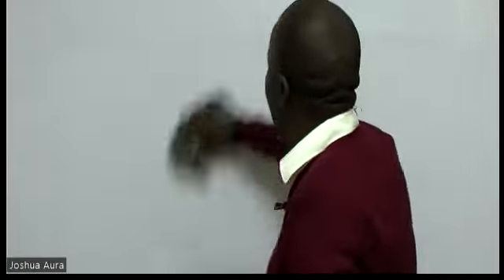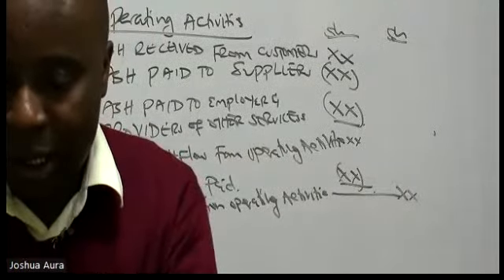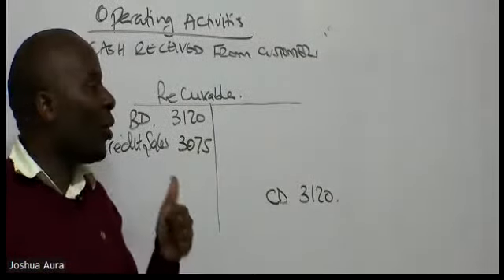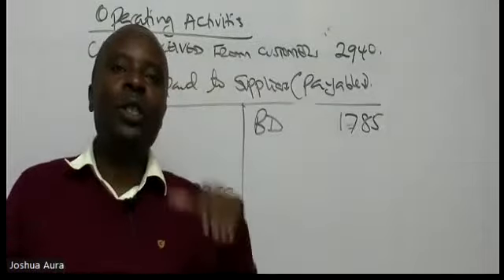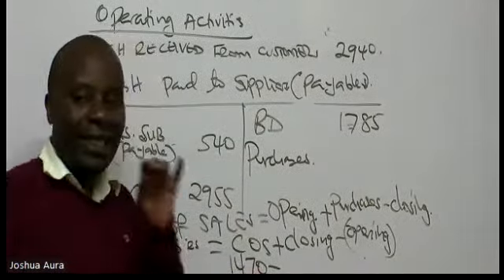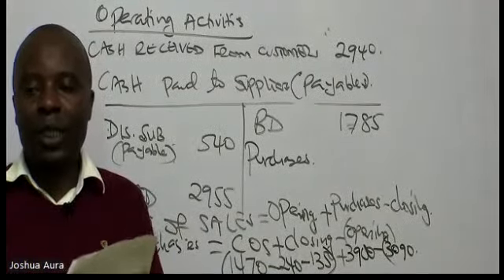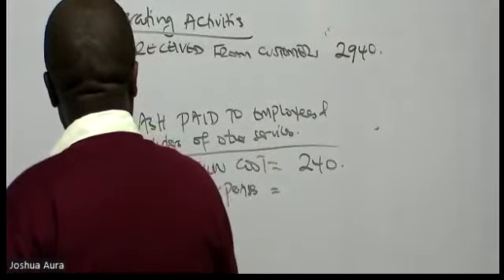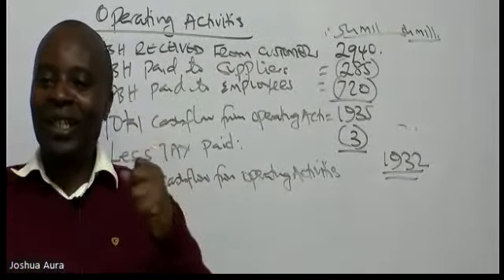AFR-GROUP CASHFLOW STATEMENT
Creating a cash flow statement for a group (consolidated cash flow statement) involves combining the cash flows of the parent company and its subsidiaries, while eliminating intercompany transactions
Talk to us through 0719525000 or 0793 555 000 for more details.